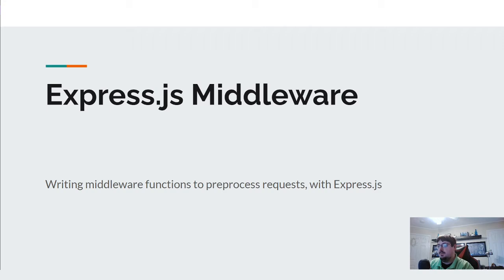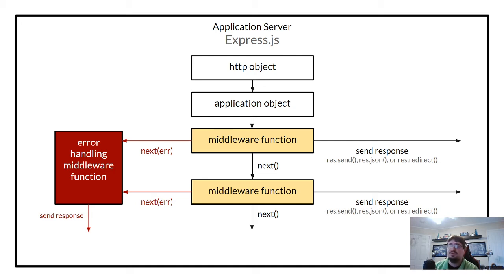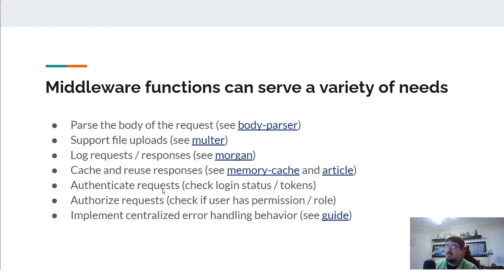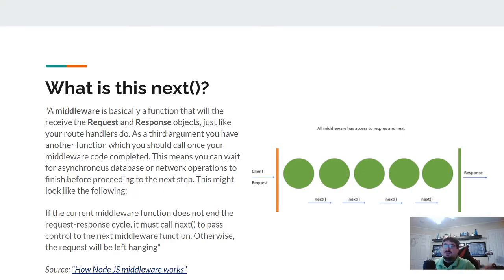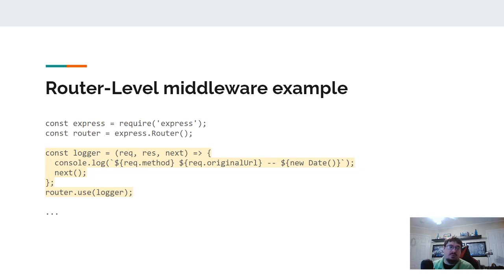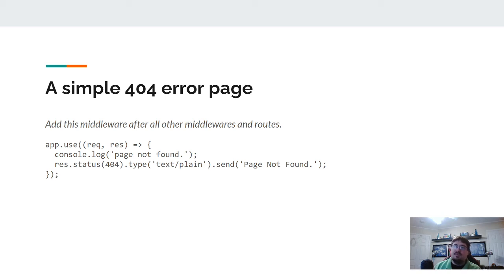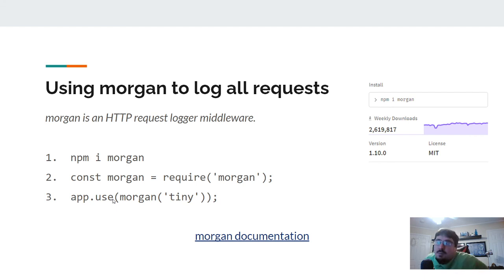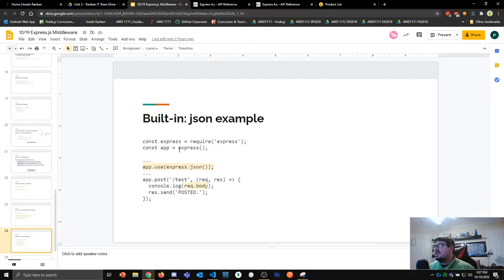Express.js Middleware 10/19 - AWD 1111 Fall 2020